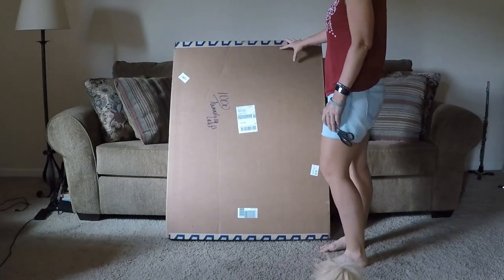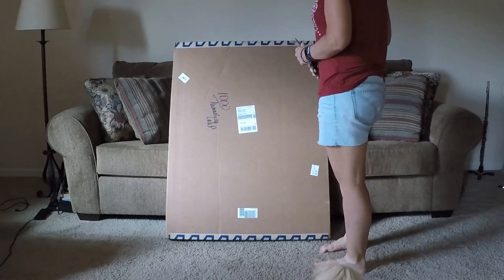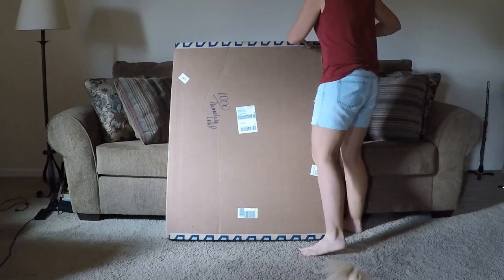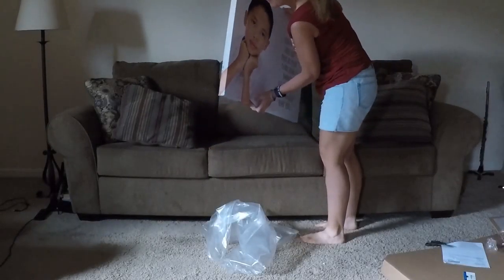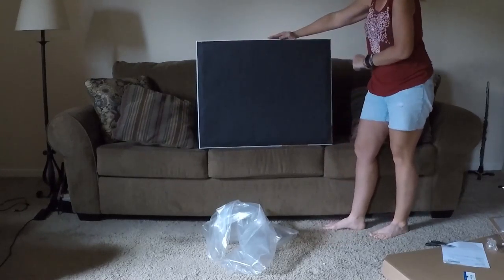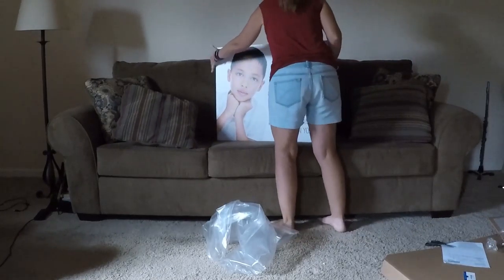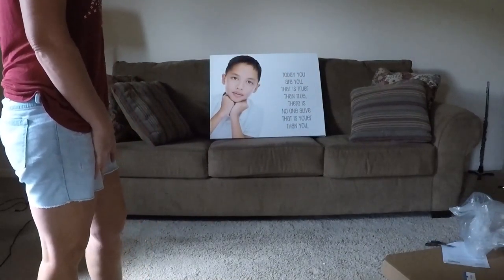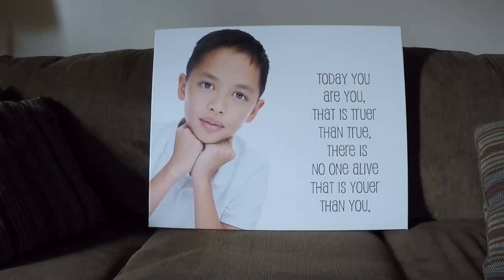Gallery Wrap Reveal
Gallery Wrap Reveal - a 24x30 inch gallery wrap I ordered as a studio sample!